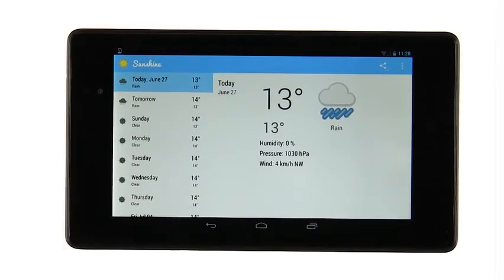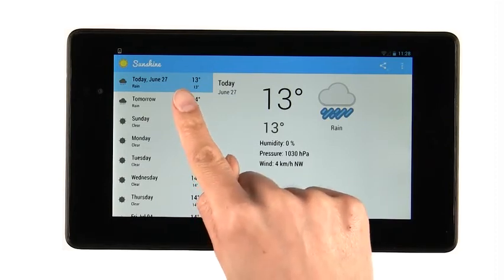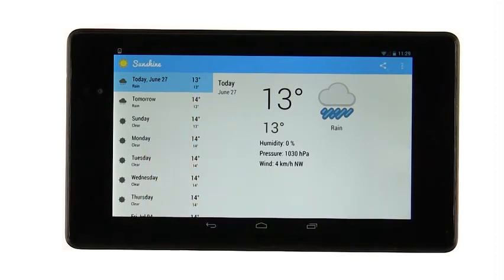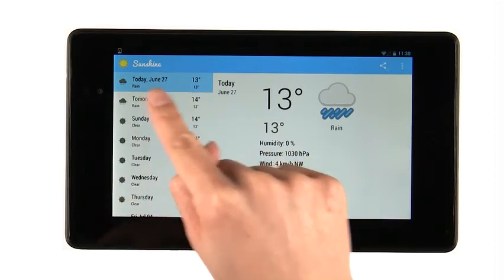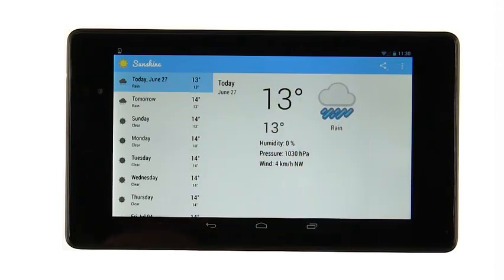57 Additional App UI Changes